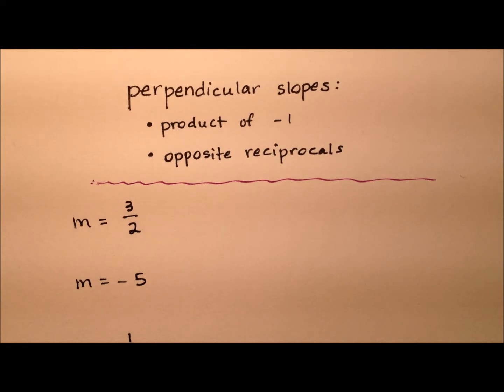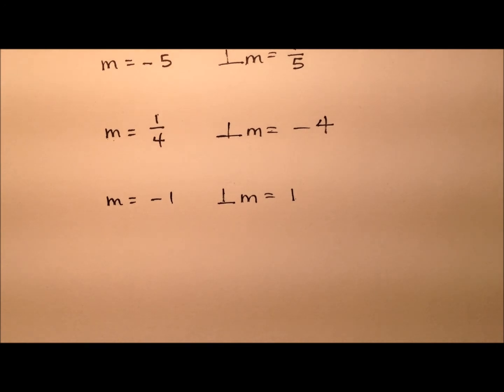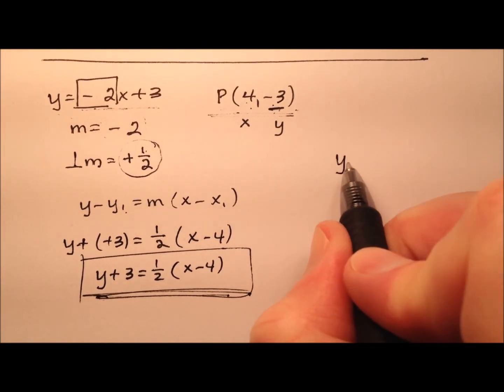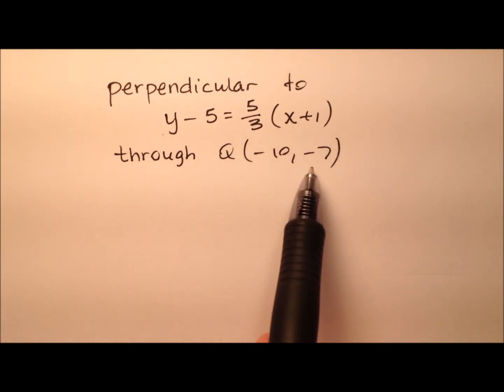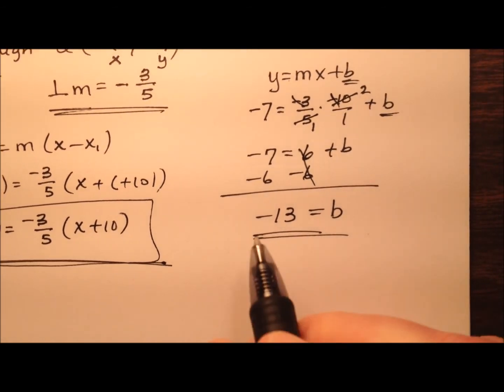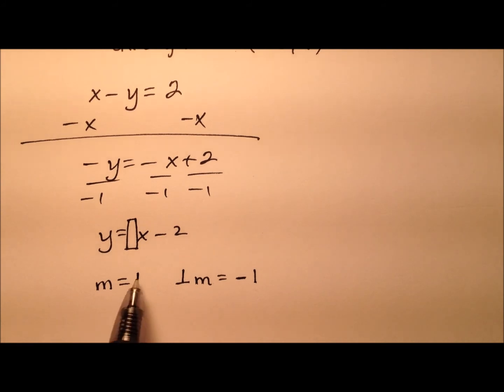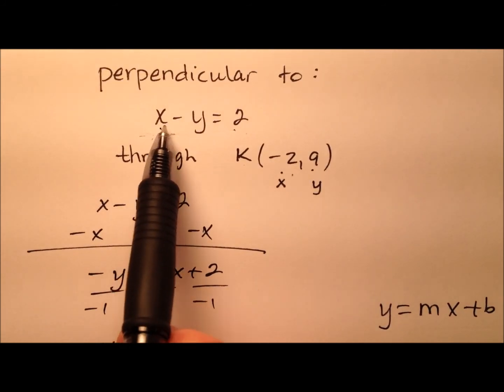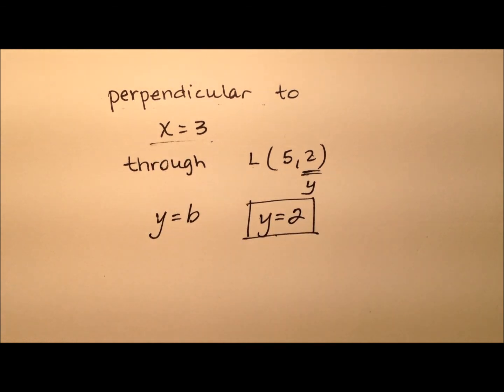Writing Equations of Perpendicular Lines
This video walks through five examples of writing equations of lines that are perpendicular to given lines through a given point. It focuses on lines in various forms: point-slope, standard, slope-intercept, and vertical and horizontal lines. It begins with several examples of determining perpendicular slopes. Additionally, after each example, a graph is given to show the relationship between the original line, the given point, and the line perpendicular.